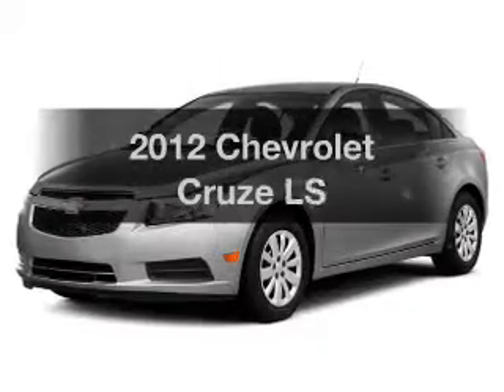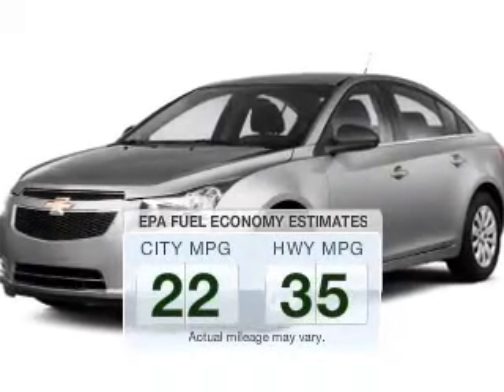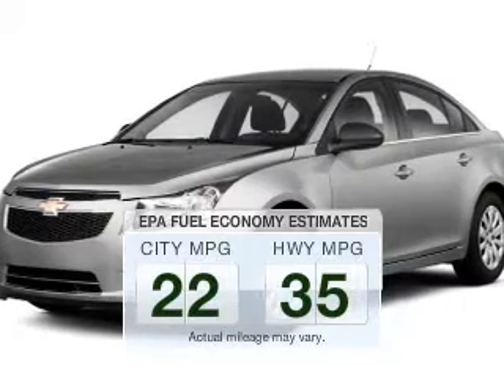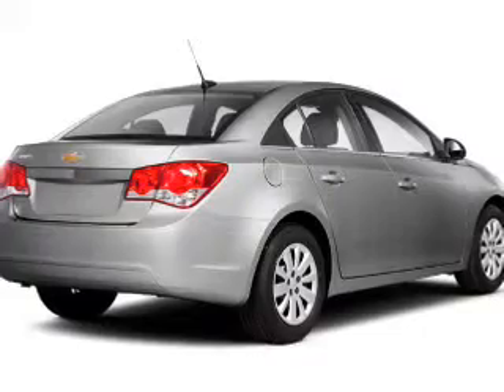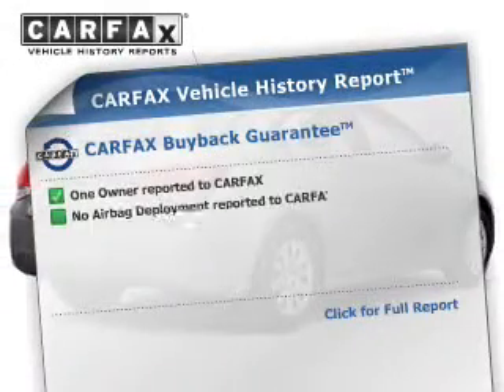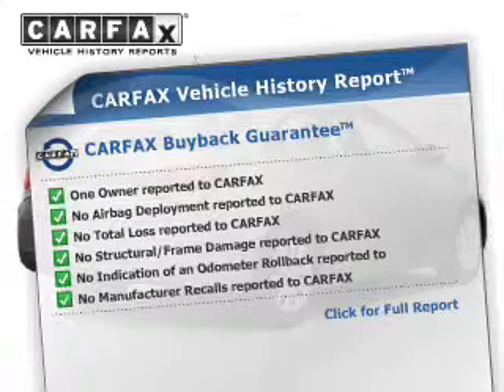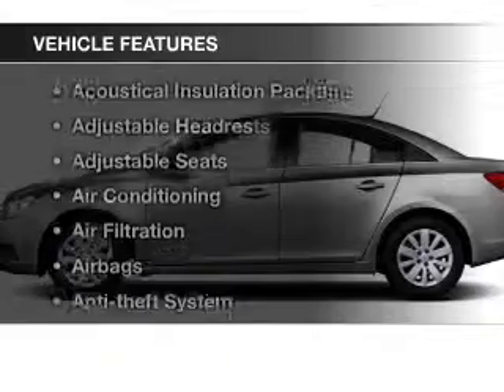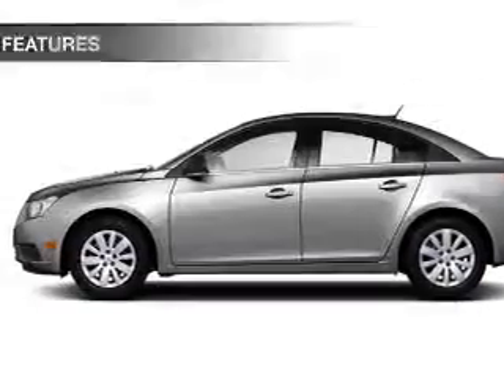2012 Chevrolet Cruze - Wind Gap PA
Year: 2012
Make: Chevrolet
Model: Cruze
Trim: LS
Engine: 1.8 L, 4 cylinder
Transmission:
Color: Silver
Mileage: 82913
Address:
1043 South Broadway